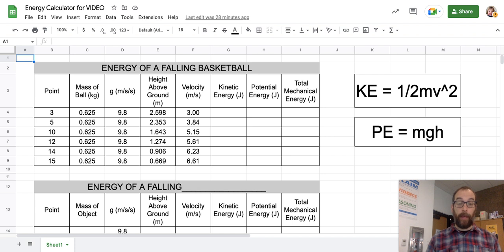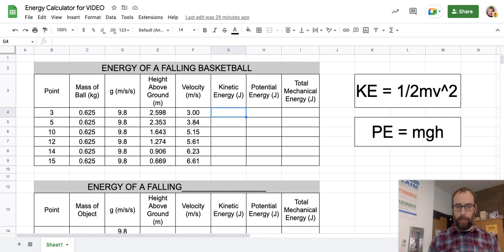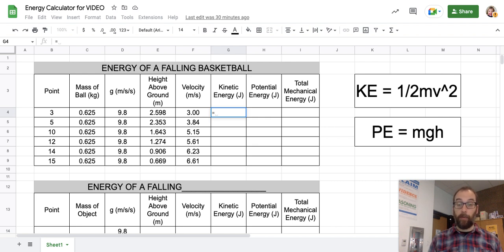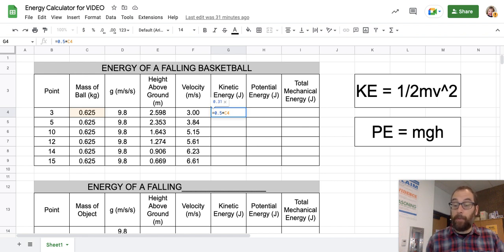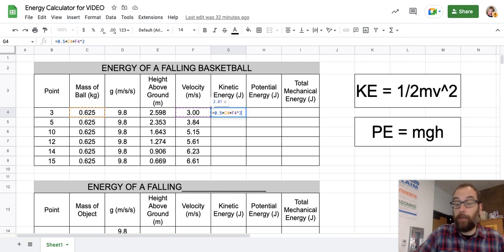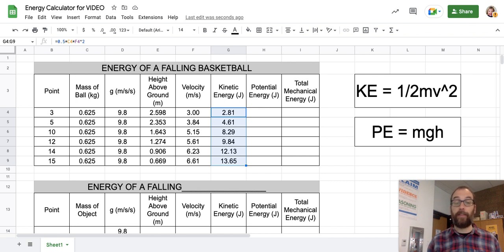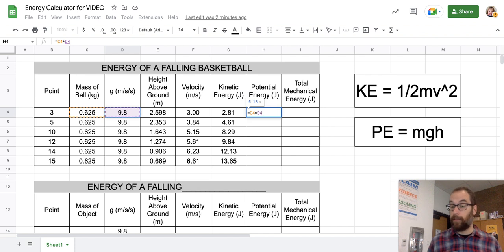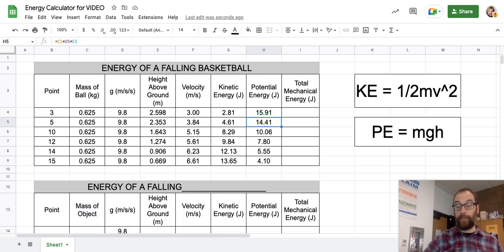How to Program your Energy Calculator Spreadsheet